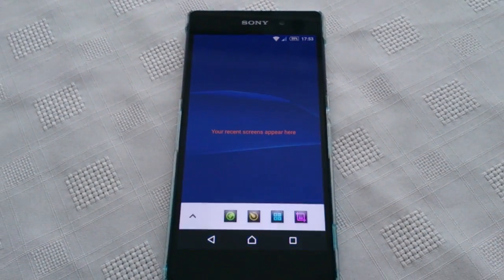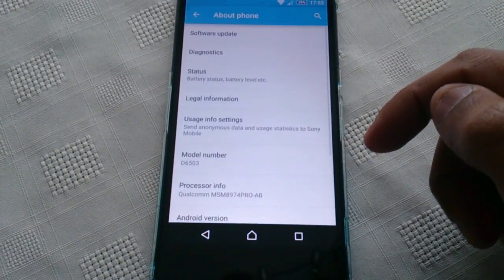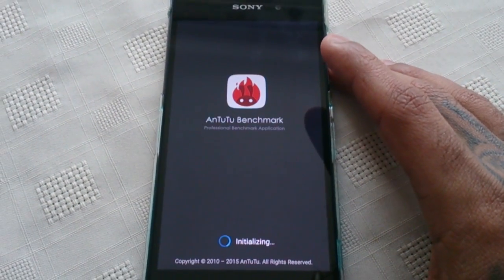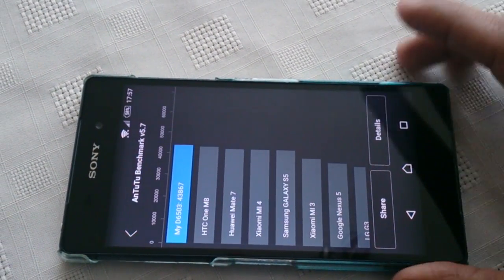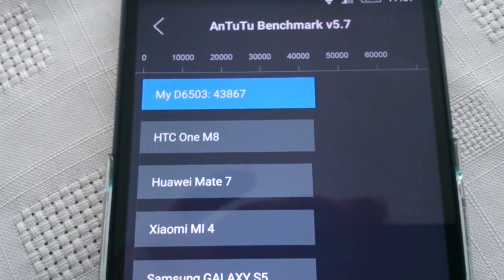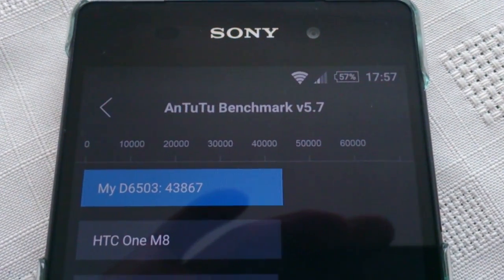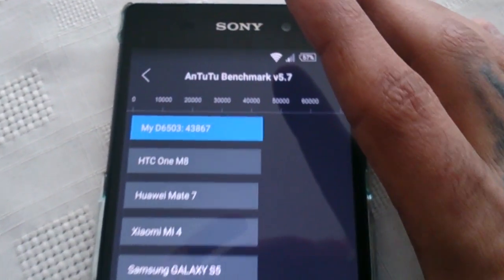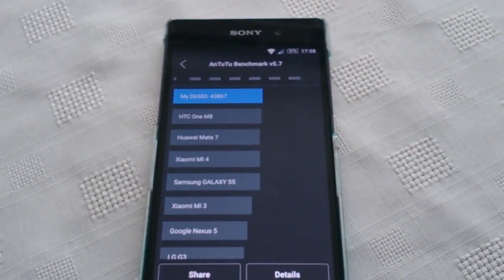Sony Xperia Z2 Official Lollipop 5.0.2 Antutu Test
This is just a test to see if there is an overall performance improvement with this new lollipop 5.0.2 update!!